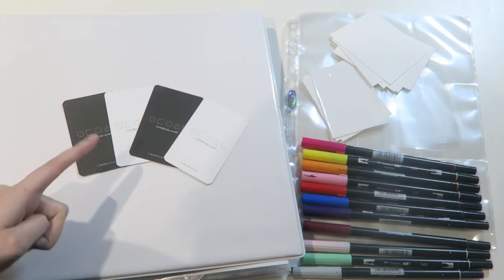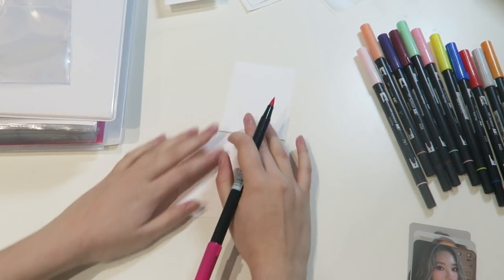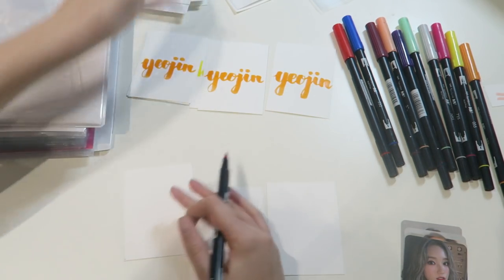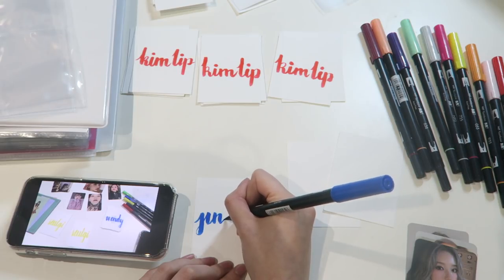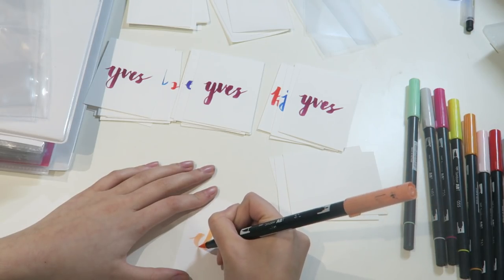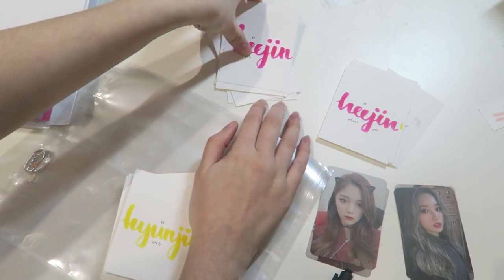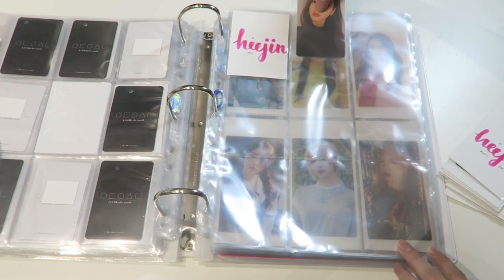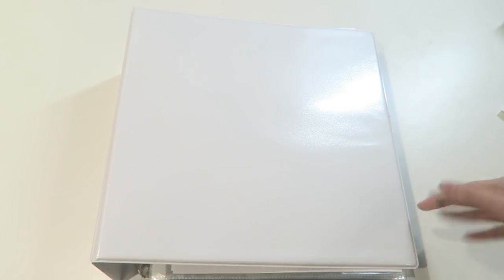☆ update my loona binder with me ☆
(ﾉ◕ヮ◕)ﾉ*:･ﾟ✧ open me (ﾉ◕ヮ◕)ﾉ*:･ﾟ✧

HELLOOOOOOOOOOOOOOOOOOOOOOOOOOOOOOOOOOOOOOOOOOOOOOOOOOOOOOOOOOOOOOO!!!

yey we're doing this again!! i actually really like the layout of this, i guess having some variety in my binder is what i need!

i actually have more binders on the way so i can finally separate my rv others binder into 2 (two) now sfsldjk & i also want to have a separate binder for nct!

so keep an eye out for more types of these videos :)

9pocket sleeves ~

individual sleeves clear ~

individual sleeves white ~

you can use this website to find other numbered pocket sleeves (directs you to amazon uk or us!) (i also only use ultra pro sleeves!)

sorry for not talking as much in this video but i hope you guys like nevertheless!

enjoy x

ty to anyone who actually takes time to read the description ♡

kangseulgayy/my personal is ssemi-automaticc (i'll most likely to be on this one)

☆.。.:*・°☆. albums/photocards i have coming in mail ☆.。.:*・°☆
rest of my xx cards i need to complete my xx set!
couple of ryujin slogans
6 copies of # normal version from mmt
a few trades
jaemin the dream cover & pc
bts mots;7
izone cb
dreamcatcher cb
everglow cb
gowon fansign
jungwoo&jaemin items *-*

☆.。.:*・°☆(photocard) wishlist°☆.。.:*

(need to update)
hinapia cb (best be 1st mini and not a digital single)
nct127 cb
weme cb
itzy cb
☆.。.:*・°☆video i hope to upload°☆.。.:*

collection goals for 2020(???)
album collection
red velvet collection
loona collection
organising photocards/items in general